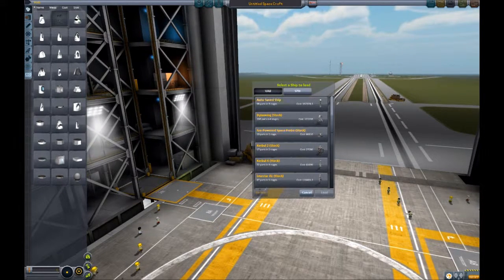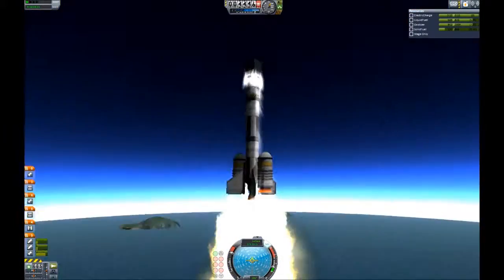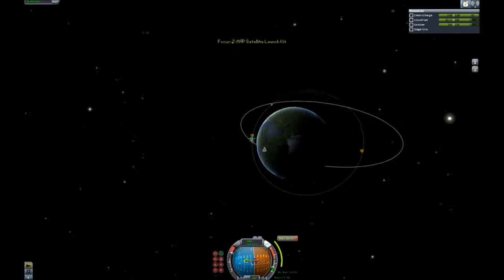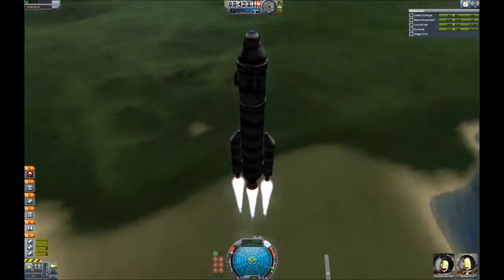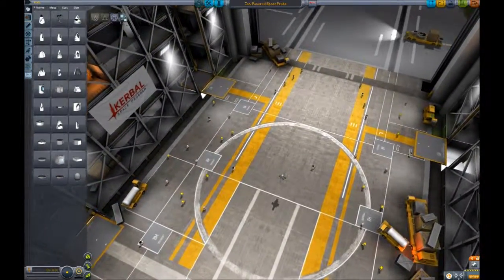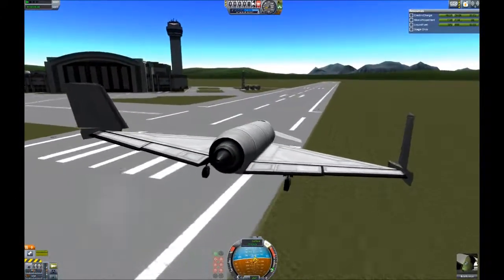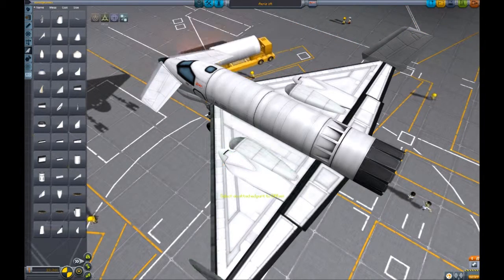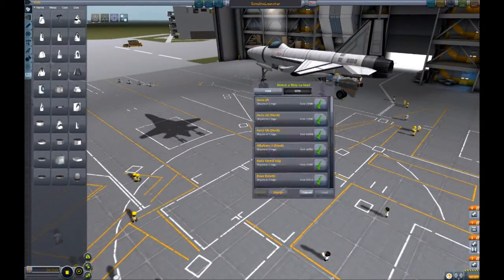KSP Stock spaceplanes/rockets fun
Ksp messing around, thankyou for watching :D m83 midnight city is Intro and outro music